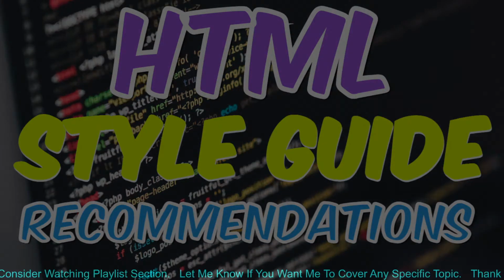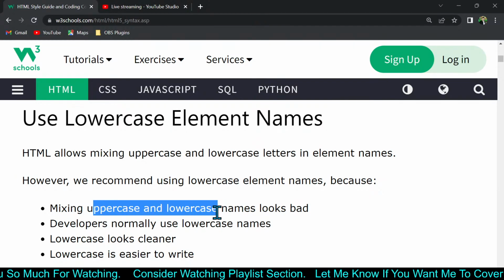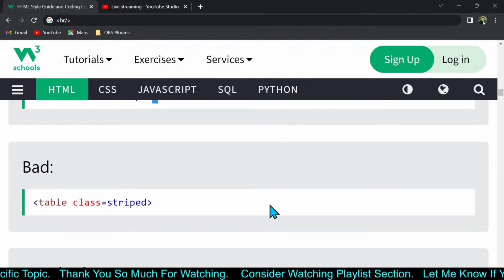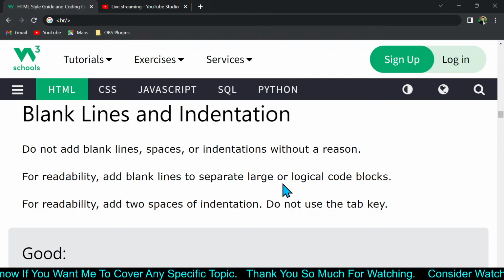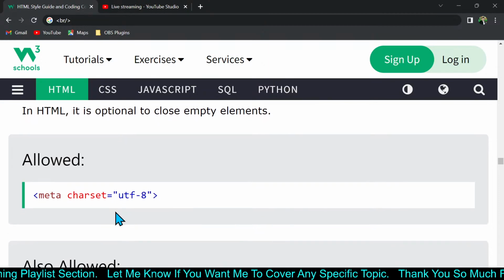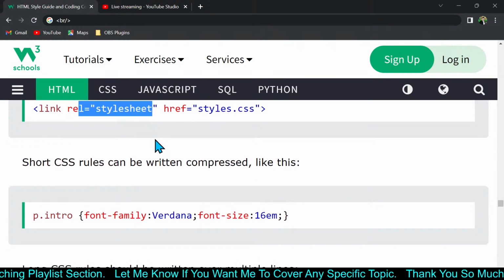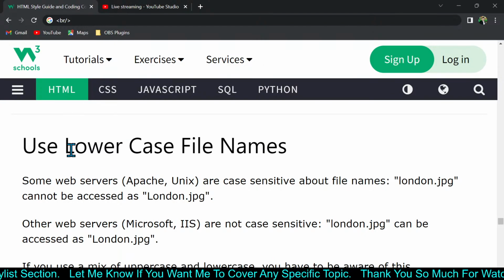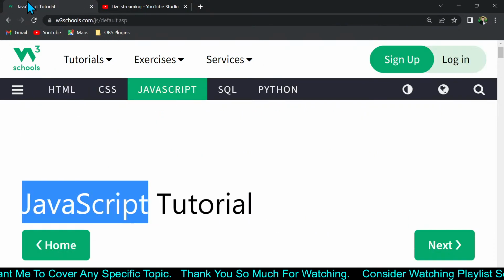Part 17: HTML Style Guide | Complete HTML Course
What is the purpose of the doctype declaration in HTML?
How can I ensure my HTML markup is semantically correct?
What are some best practices for improving accessibility in HTML?
How can I validate my HTML code to ensure it follows the standard specifications?
What are some HTML best practices for improving search engine optimization (SEO)?
How can I create a responsive design using HTML?
What is structured data and how can it be implemented in HTML?
Why is it important to separate CSS from HTML?
What are some examples of using semantic HTML elements?
How can I keep my HTML markup clean and well-organized?
What is HTML minification and why is it beneficial?
How can I optimize images for better performance in HTML?
What are the considerations for creating a mobile-friendly HTML website?
What is progressive enhancement in HTML and why is it important?
Why should inline CSS be avoided in HTML?
How can I effectively comment my HTML code for better understanding and maintenance?
What are the key principles for writing maintainable HTML code?
What are some techniques for optimizing HTML code for better performance?
Why is consistency important in HTML coding practices?
How can I test and validate my HTML code for errors and compliance?